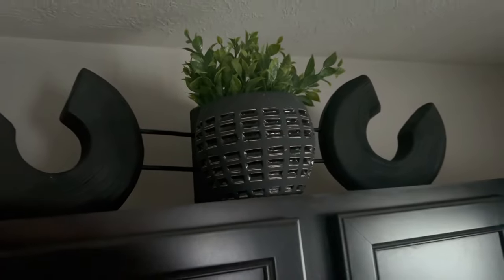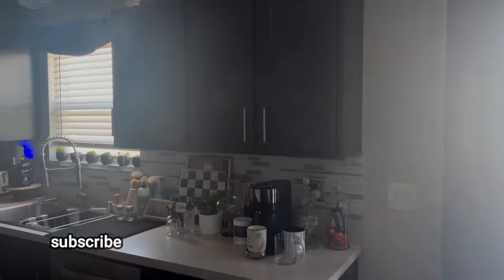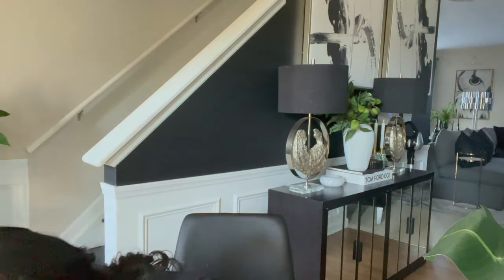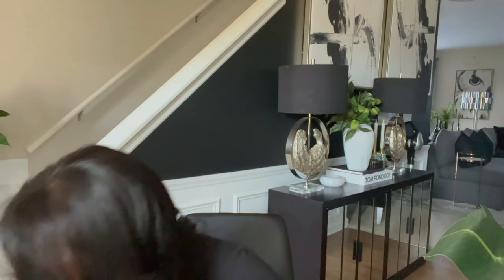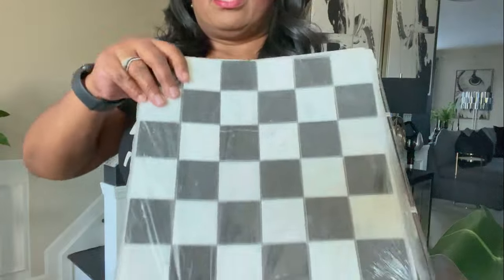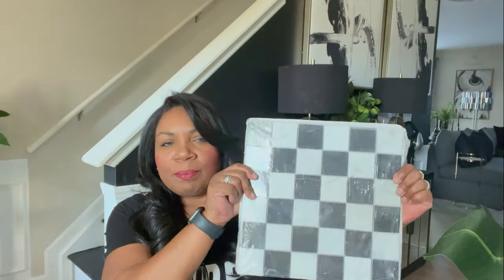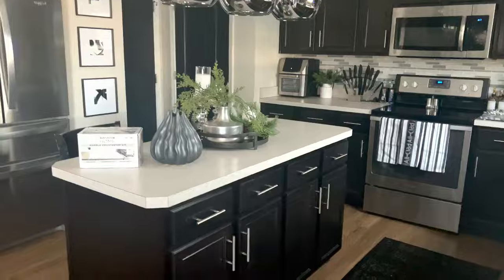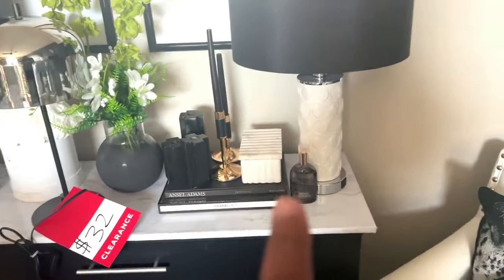BUDGET LUXURY|NEW HOME DECOR|HOW TO CREATE A BUDGET LUXURY LOOK USING HOME DECOR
Hey iStylers!!

In today's video, I'm sharing with you my favorite budget luxury home decor items I'm loving in my home for the month of March.

I believe that every kitchen deserves a touch of luxury, no matter the budget! In this video, I'm sharing my tips and tricks for achieving a budget-friendly luxury refresh in your kitchen using home decor.

Join me as I explore creative ways to elevate your kitchen space without breaking the bank. From statement pieces, to faux finishes, I'll show you how to transform your kitchen into a stylish and sophisticated haven for cooking and entertaining.

Come along with me as I mix high and low items to create a curated look that's both elegant and affordable. Learn how to incorporate luxurious textures, chic accents, and stylish lighting fixtures to add depth and character to your kitchen design.

I hope you enjoyed today's video and it has inspired you in your home decorating.  If so,, please make sure to give the video a big THUMBS UP and if you have not yet SUBSCRIBED, I would so appreciate it if you would hit that SUBSCRIBE button and tap that notification bell and become a member of the iSTYLEMYSTYLE family!  I have lots of budget friendly home decorting tips come your way that you don't want to miss!!

XoXo

Sheryl